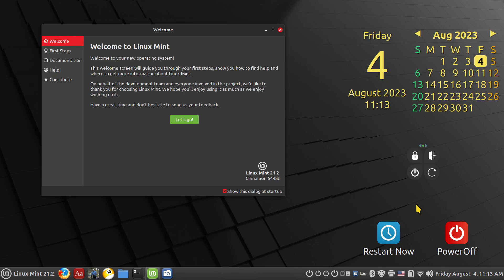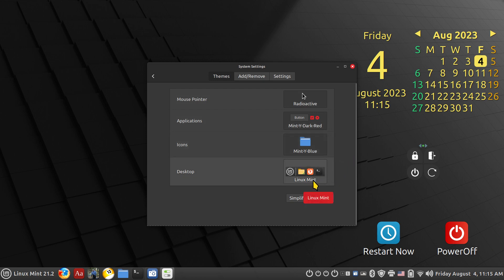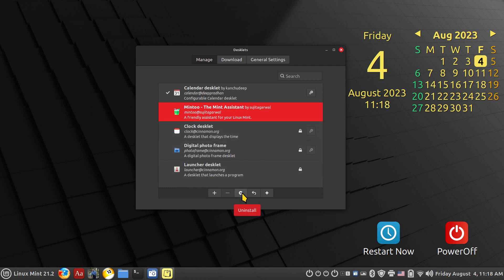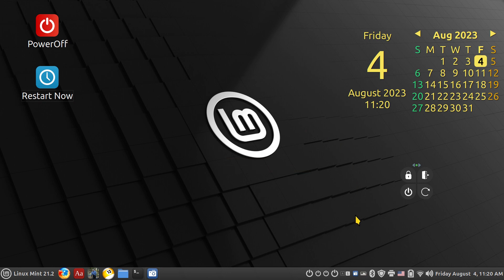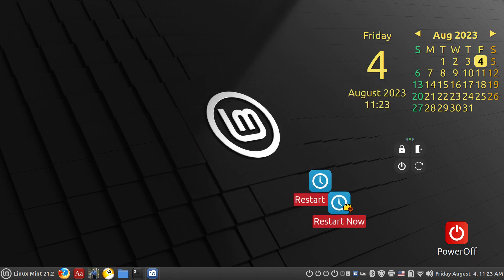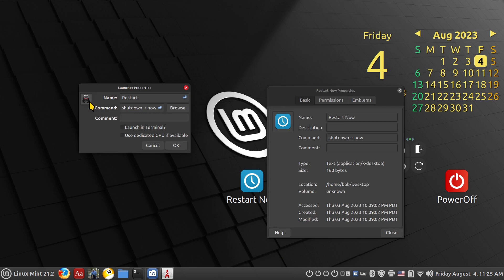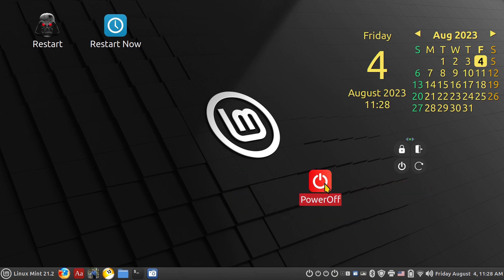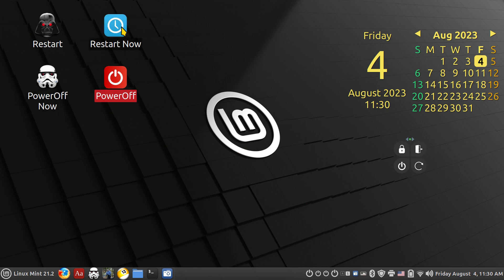Linux Mint 21.2 - Cinnamon - New Power Options.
Filmed in 1920 x 1080. How to Tips on Power Options for Linux Mint 21.2 Cinnamon desktop. Best viewed on large screen.

0:00 - Intro Linux mint 21.2 Cinnamon Power Option Tips
0:10 - Overview
2:12 - Adding a Timer to the Shutdown menu Icon
4:05 - Desklets Icon for Multi Function Power Options
7:50 - Multiple Power Options for Applets Icons for the Panel Bar
10:10 - How to Create Restart & Shutdown Launchers
16:45 - Recap
17:30 - Subscribe to Linux for Seniors